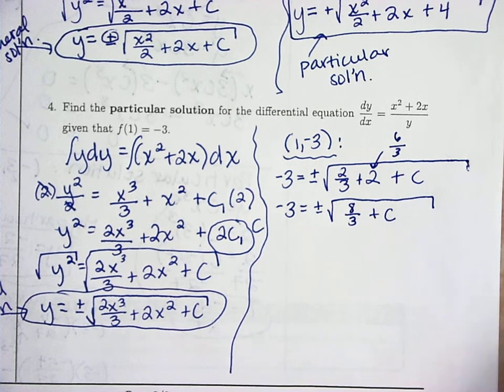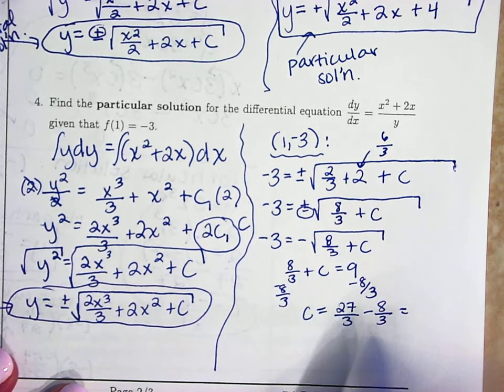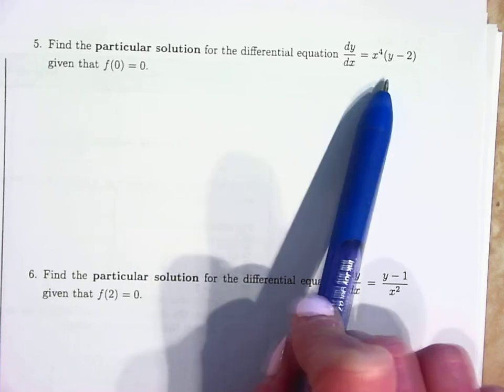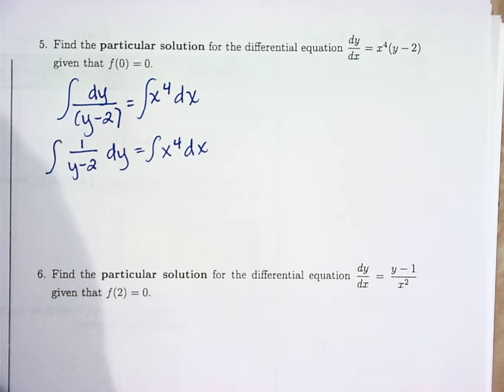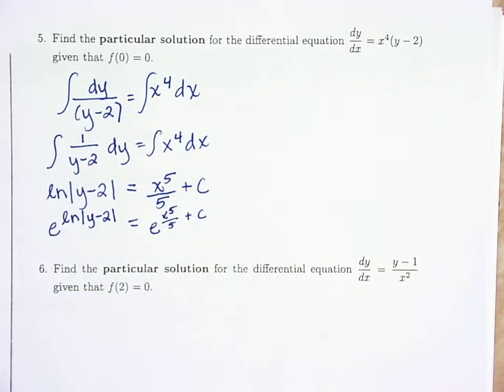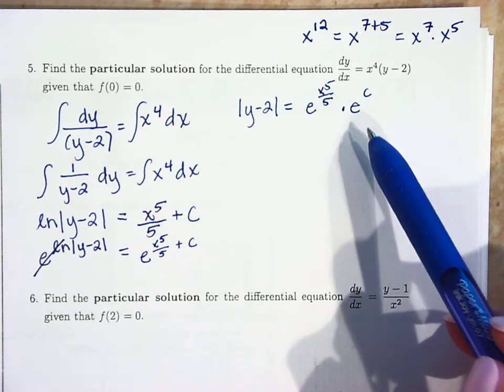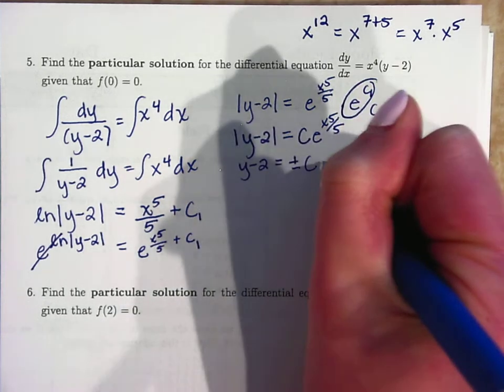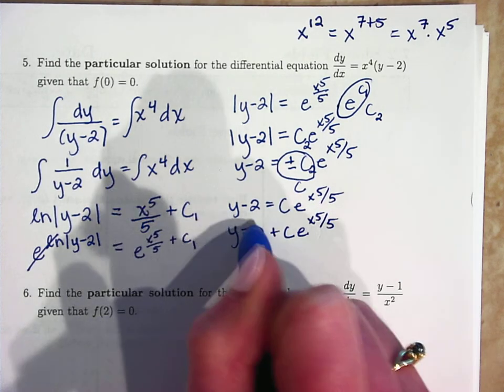7 1 Differential Equations 04